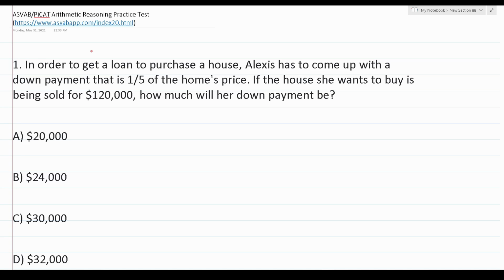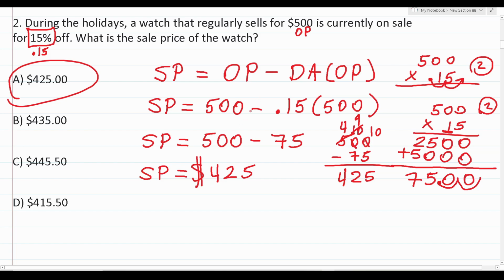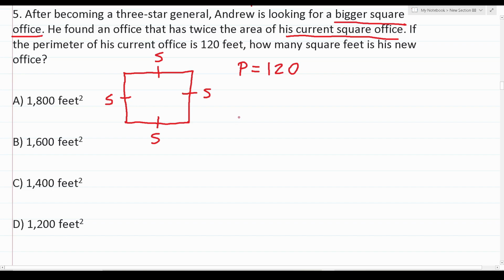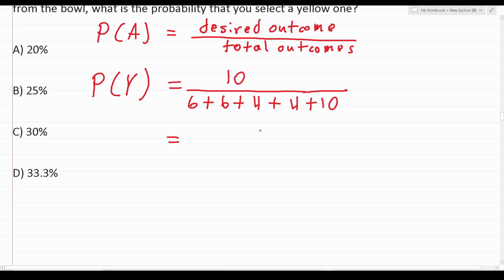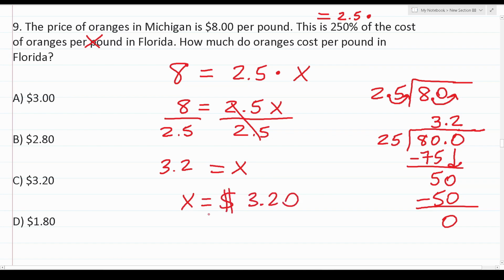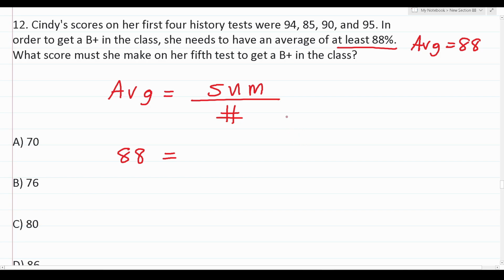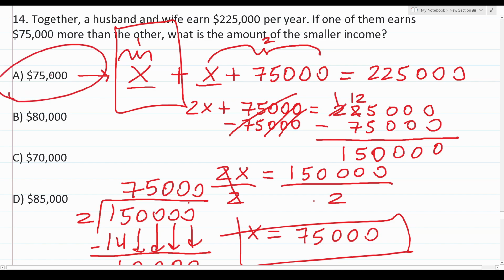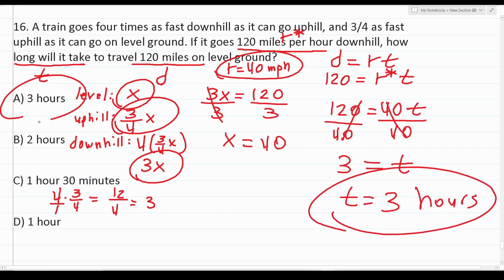ASVAB/PiCAT Arithmetic Reasoning Practice Test (Free ASVAB Tutoring)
In this video, I work out some problems from an ASVAB arithmetic reasoning practice test.  In order to do well on the Armed Services Vocational Aptitude Battery (ASVAB) or Pre-screening internet-delivered Computer Adaptive Test (PiCAT), you must be comfortable solving problems that are similar to the ones in this video.

0:00    Intro: No Calculator or Reference Sheet
1:36 Q1: Fractions
4:59 Q2: Calculating Discounts
8:33 Q3: Similar Figures
12:02  Q4: Converting a Word Problem into an Algebraic Expression
14:39 Q5: Perimeter and Area of Quadrilaterals
18:17 Q6: Fraction Word Problem
22:00 Q7: Basic Probability
25:55 Q8: Perimeter and Area of Quadrilaterals
28:29 Q9: Percentages
31:43 Q10: Percent Change
35:17  Q11: Telling Time
38:26 Q12: Finding the Missing Value in an Average
42:15 Q13: Fractions
43:42  Q14:  Converting a Word Problem into an Algebraic Expression
47:15 Q15: Volume
50:29 Q16: Distance, Rate, and Time
55:01  Outro

2018 / 2019 ASVAB For Dummies
1,001 ASVAB Practice Questions For Dummies (+ Free Online Practice)